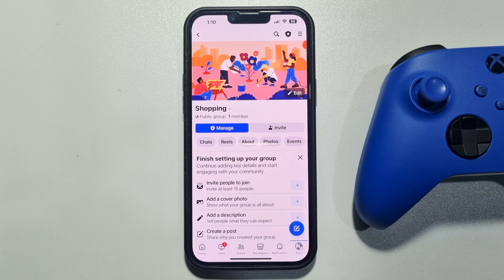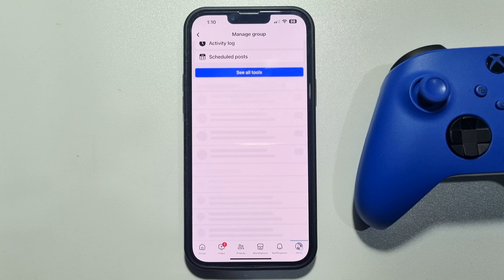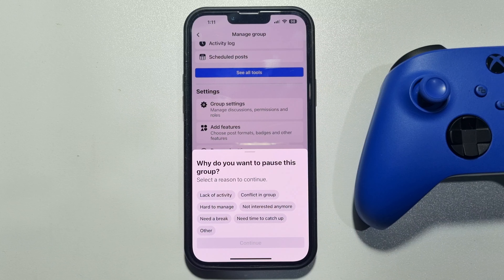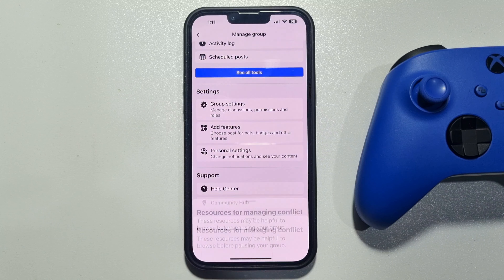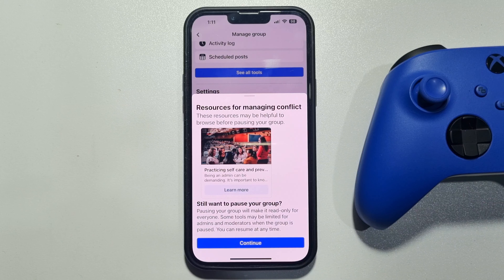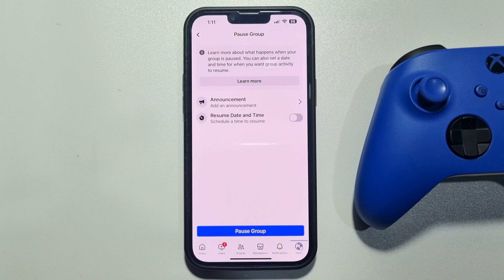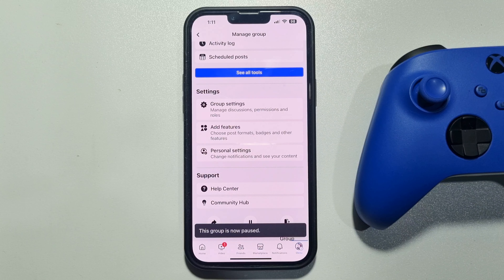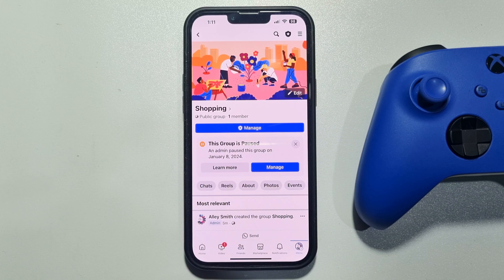How To Pause A Facebook Group - Easy way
Learn a step-by-step guide and tips on how to pause a Facebook group without permanently deleting it. Take a break and comeback with more excitement.